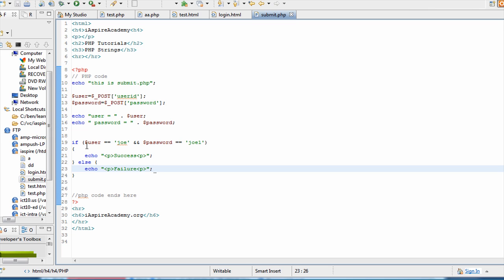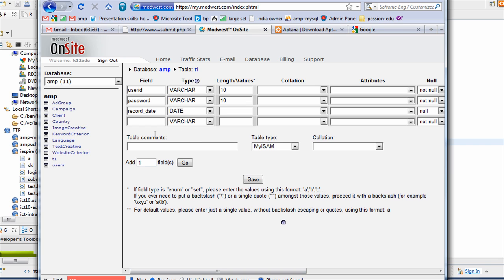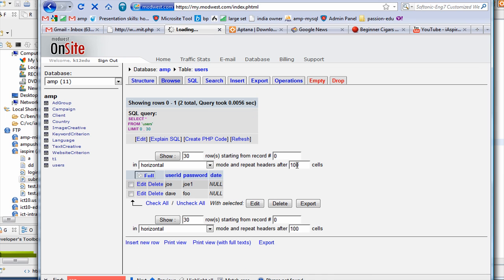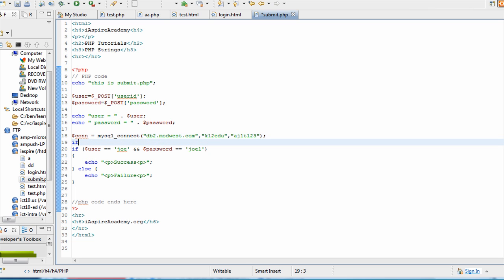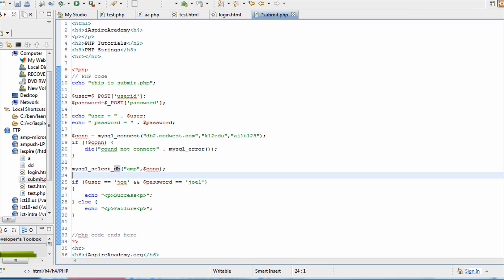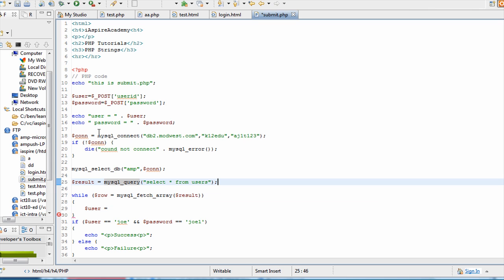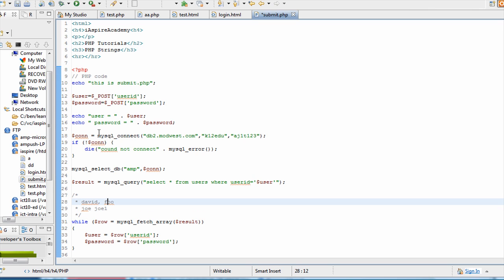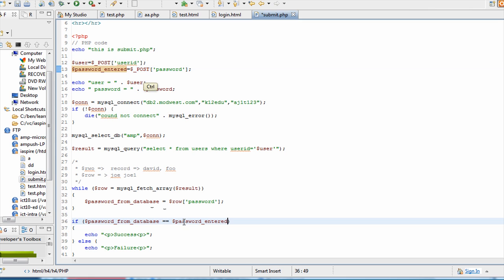100 php tutorials - part 7 login validation part1